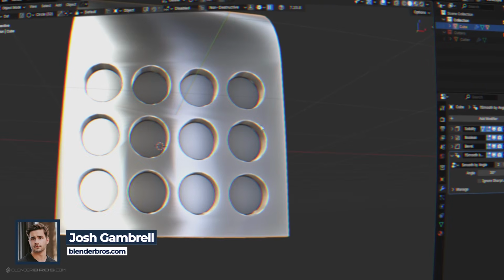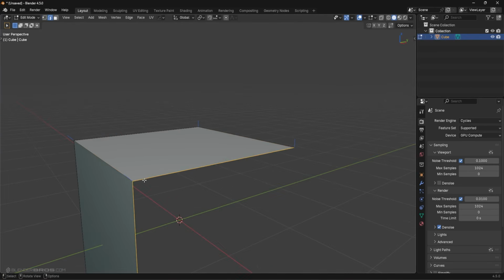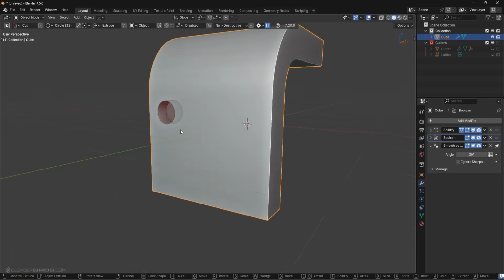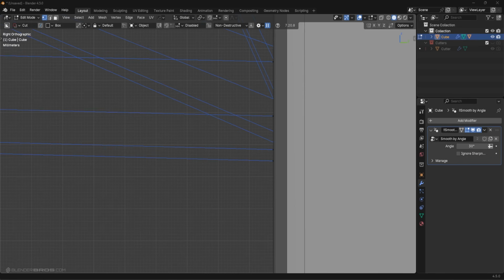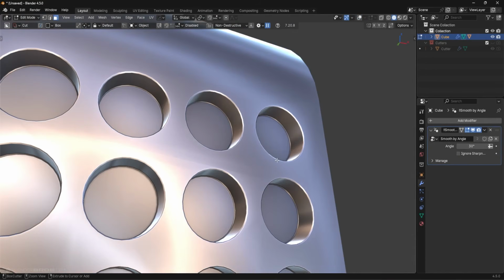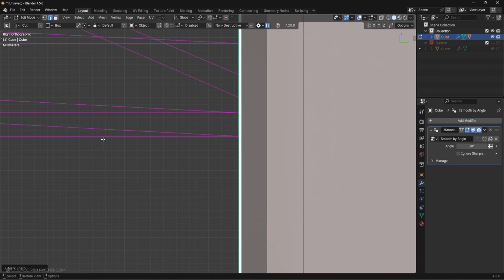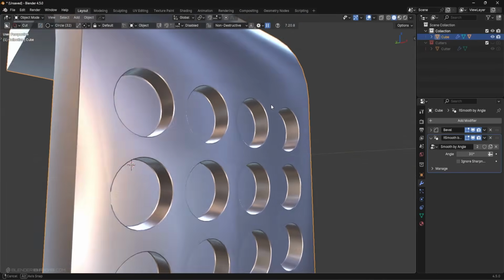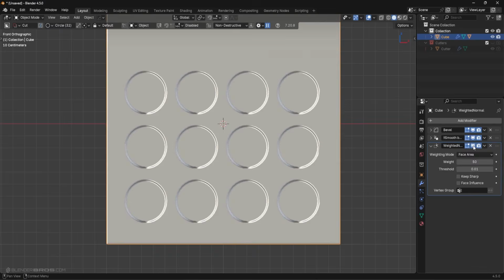Why Your Shading BREAKS in Blender (+ The Fix)